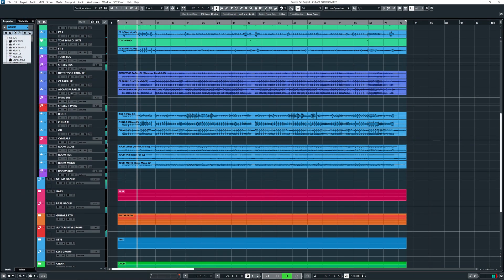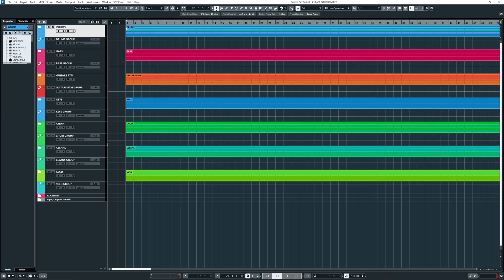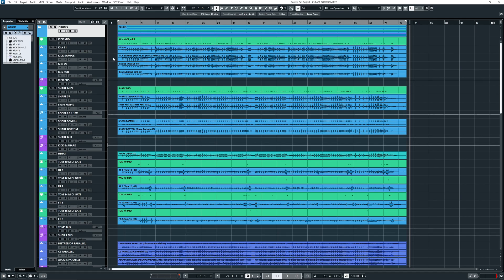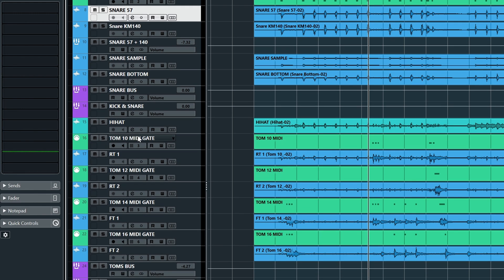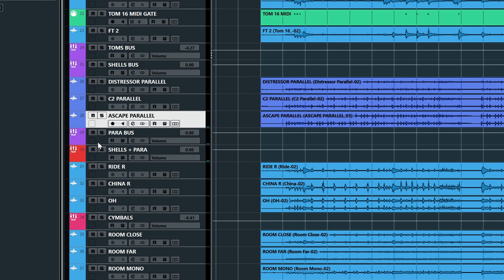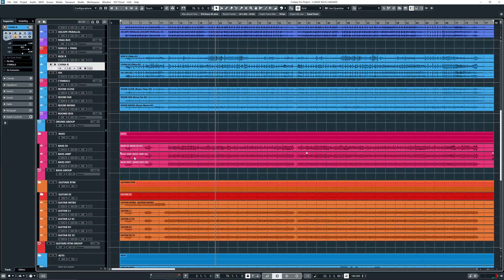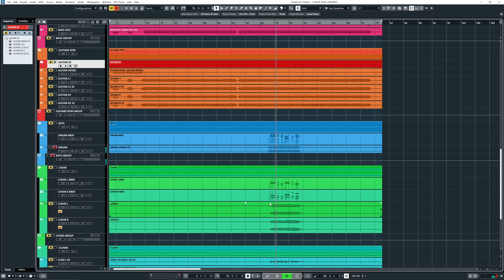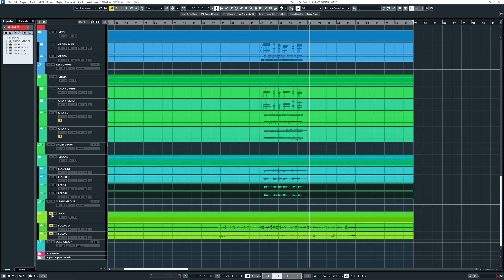Overview of a Rock Project | Cubase 12 Rock Demo Project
Highlighting the new features in Cubase 12, Mendel bij de Leij presents an overview of the Cubase demo project which helps you with how to record and mix rock using Cubase 12. He discusses recording guitar, recording bass and recording drums and then, in the next videos, mixing rock music to give you a complete tutorial about recording and mixing rock in Cubase 12.